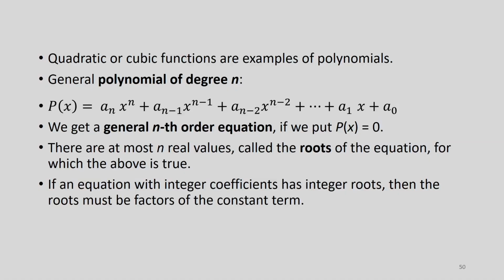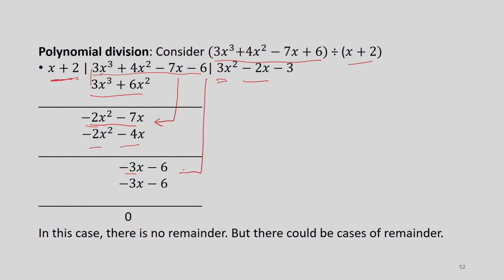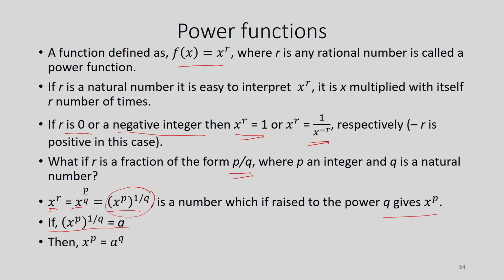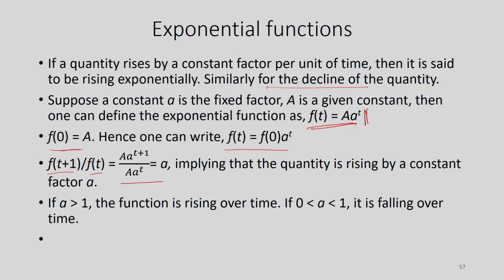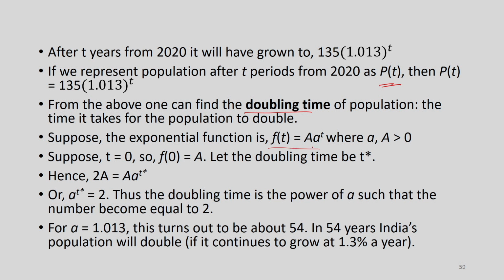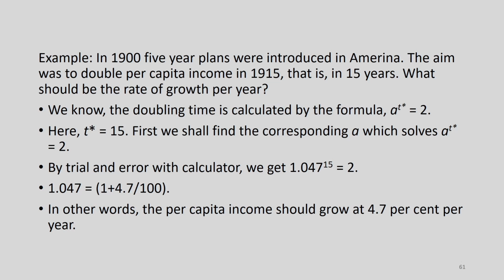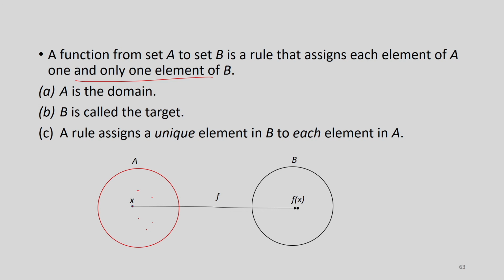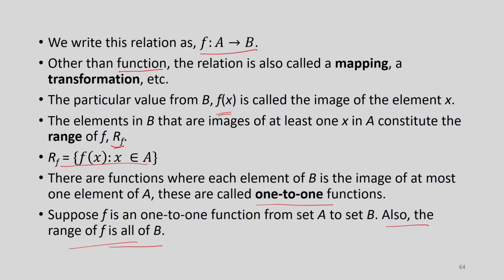Lec 8: Exponential functions, etc.